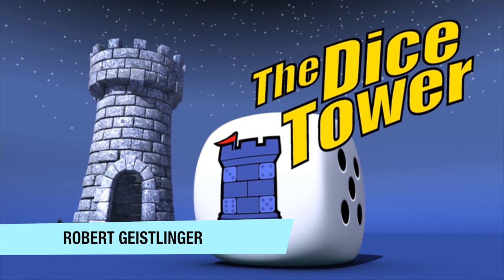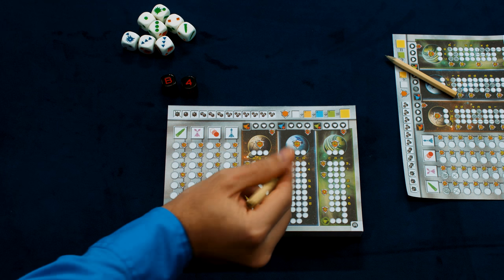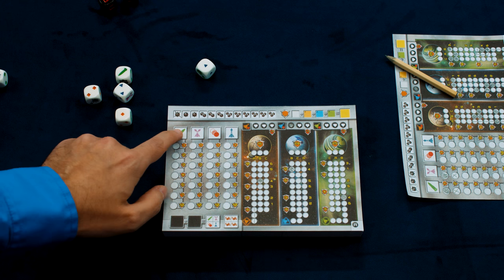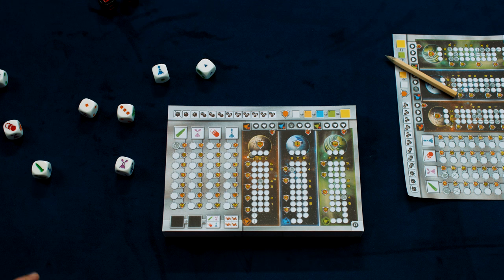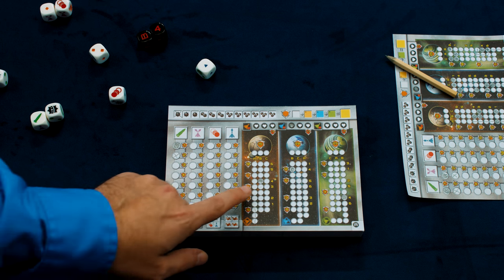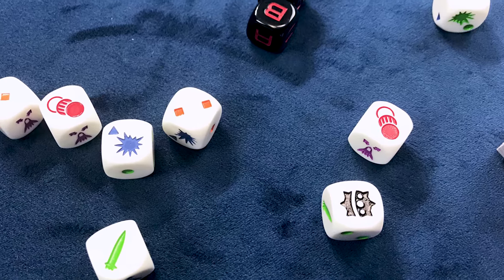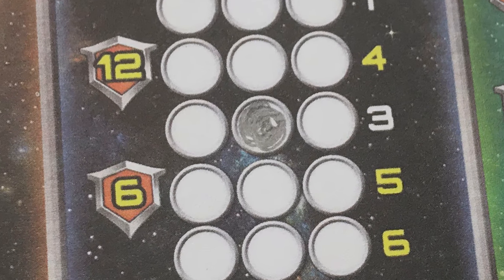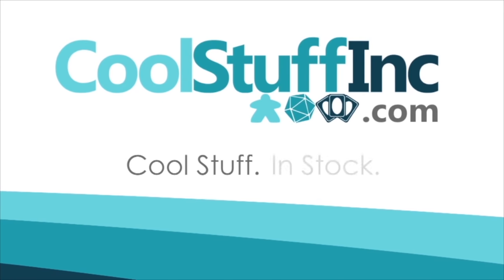Cosmic Run: Rapid Fire Review - with Robert Geistlinger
Robert Geistlinger takes a look at this Roll and Write game in space from Dr. Finn's Games!